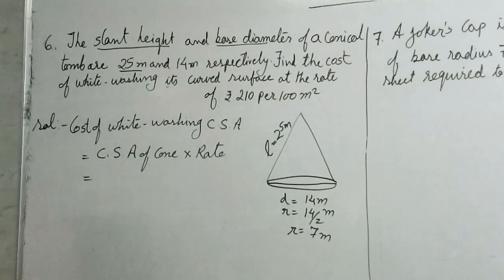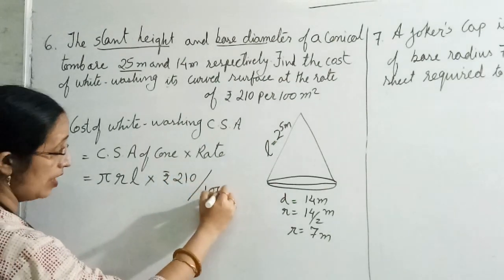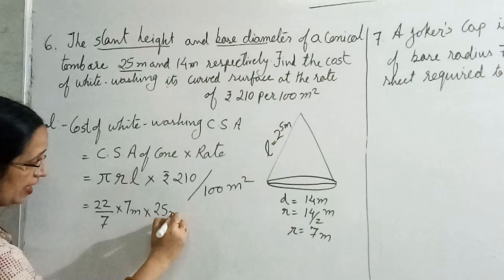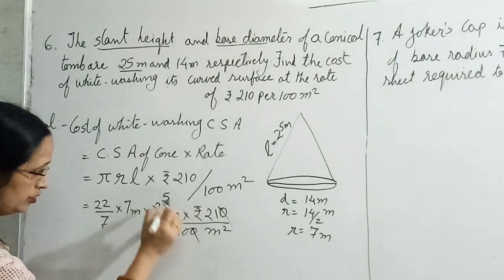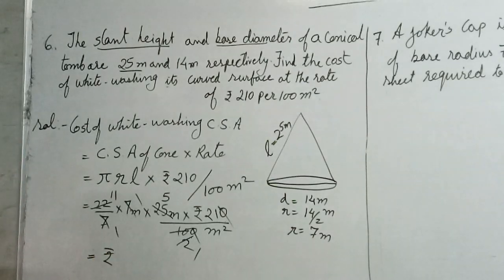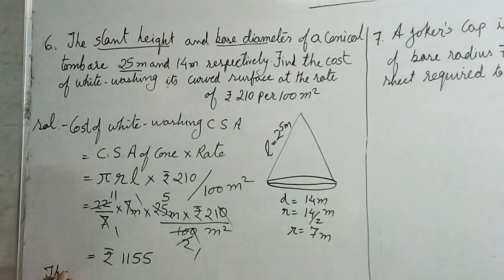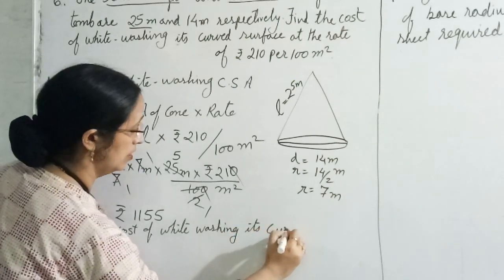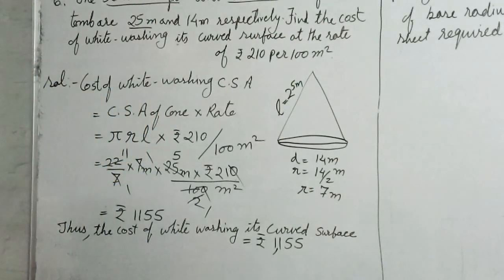Class 9 Ex-13.3 Q6(NCERT)